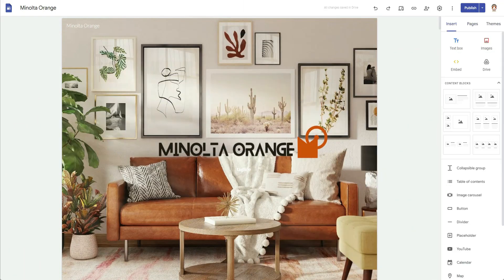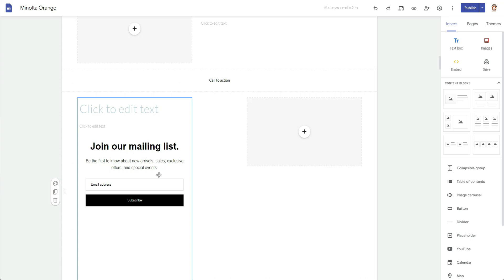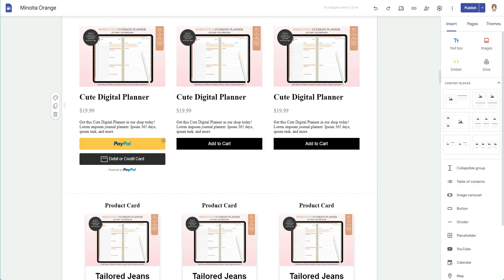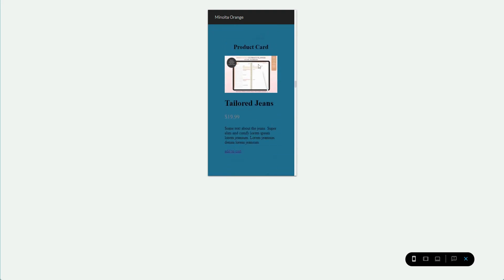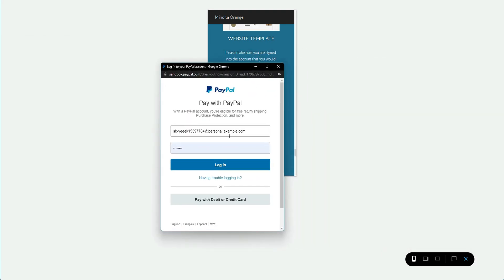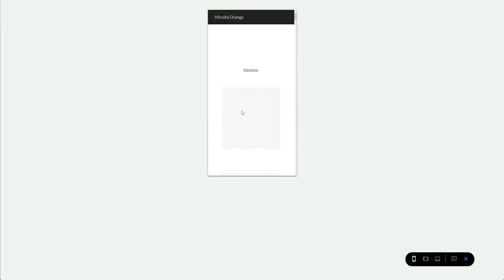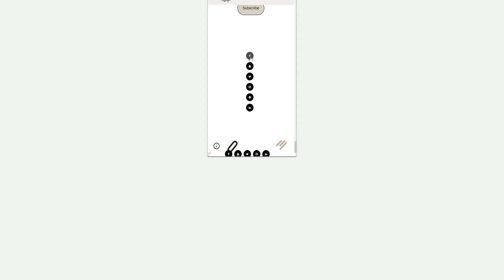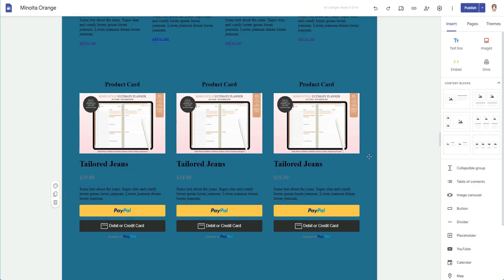Embed anything in Google Sites | Flodesk, PayPal & Product Cards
Hey There! Today I’ll be covering how you can embed anything in Google Sites. The issue most users have with embedding in Google Sites is the appearance of the iframe. To fix this, I have started working on various codes that create a truly impressive Google Site – Blogger or shopping experience.  I currently have about 15 codes in progress. I won’t make a tutorial unless requested by many people because It is a lot of work.

Here is a helpful Tip if you're having an issue with your embeds - Resize the embed -max width should be 30px, set all margins to AUTO.

Links to the Products or Services mentioned.

SEGMENTS

Intro: 00:00
01:14 - Flodesk
03:50 – Paypal Button
04:27 – Product Cards
05:08 – Bad Embeds
07:55 – Buy Now Embeds
08:19 – Styling Product Images
08:47 – Styling Flodesk Subscription
11:24 – Social Media Icons
13:16 – Carousel images and a product card

ABOUT ME

RESOURCES & LINKS

Say Hi!